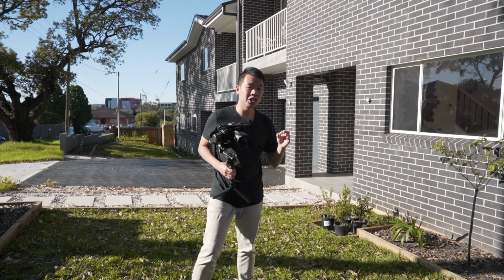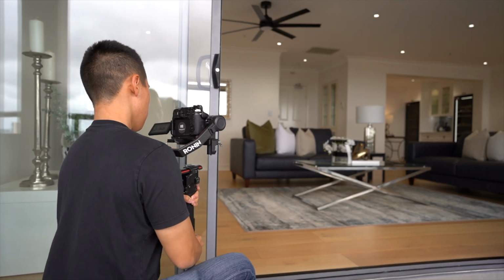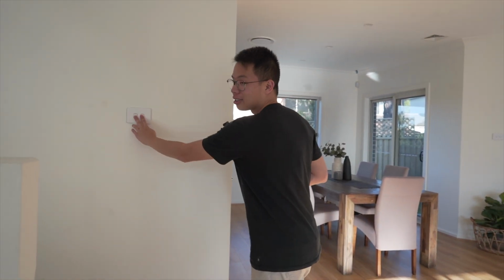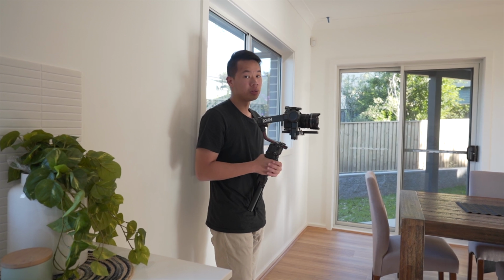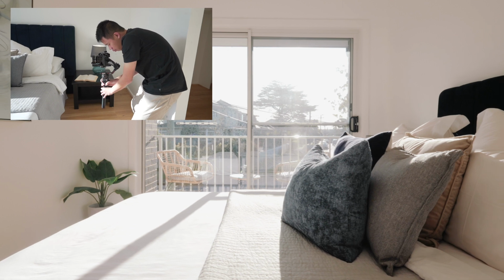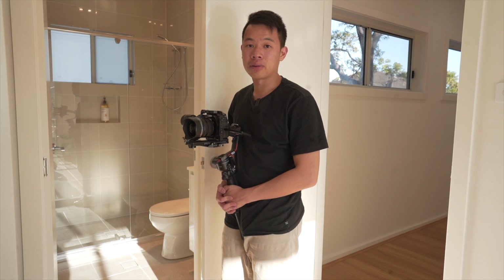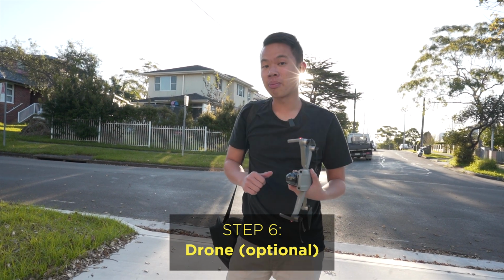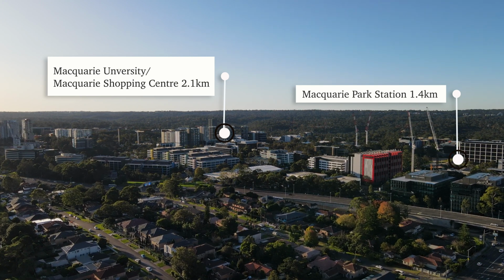How To Shoot PROFESSIONAL Real Estate Videos For Beginners | Job Shadow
🗂️ Download our FREE Creator Kit to instantly improve your videos as a beginner

🗂️ Grab our CINEMATIC SLOG3 LUT PACK to instantly improve your colour grading as a beginner

How to shoot professional real estate videos for beginners. In this job shadow, Jason takes you
through the 5 steps he follows every time he shoots a real estate video. We hope this video will be a useful guide for any beginner videographer who wants to learn how to shoot real estate videos.

📷 Links to gear we use in our videography/photography business.

US 🇺🇸

Our Current Camera (Sony a7siii) //
Our Most Commonly Used Lens (Sony GM 24-70 f 2.8 II) //
Our Beginner Camera (Sony a7iii) //
Our Beginner Lens (Tamron 28-75 f 2.8) //
Our Favourite Wireless Mic (Rode Wireless Go II) //
Our Favourite Lav Mic (Tascam DR-10L) //

Australia 🇦🇺

⏰ TIME STAMPS ⏰
0:00 Intro
0:31 Equipment you need
1:54 Step 1 - Ask about the main selling features of the property
2:45 Step 2 - Take a tour of the property
3:00 Step 3 - Make sure everything looks clean
3:16 Step 4 - Start shooting wide shots of the property
8:00 Step 5 - Start shooting close up shots of the property
8:40 Step 6 - Drone

MB01ZJIFZQYFDT8